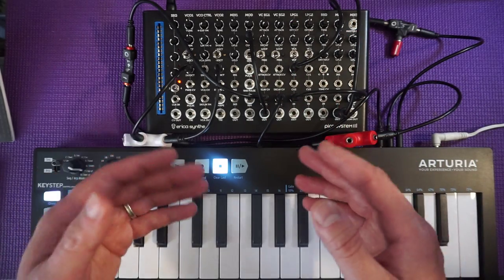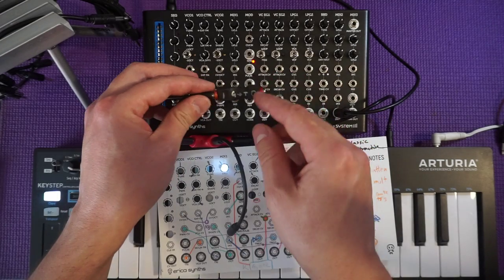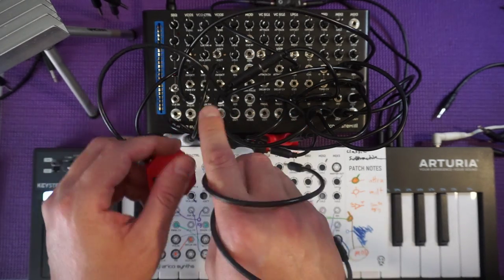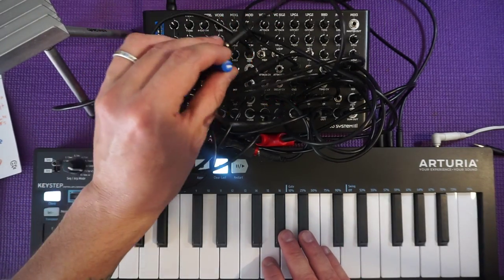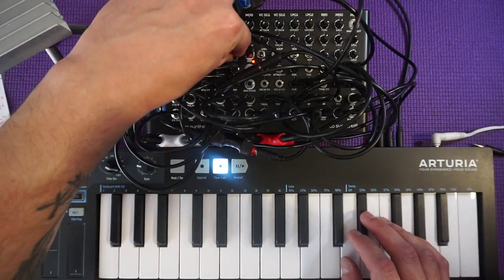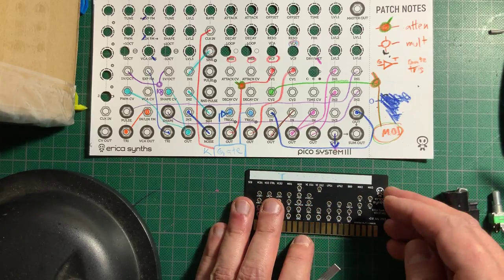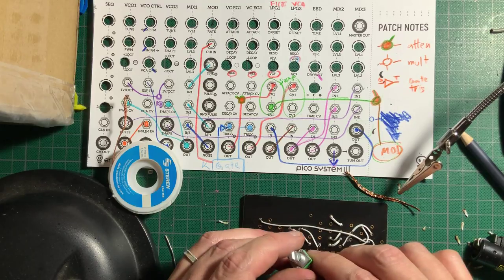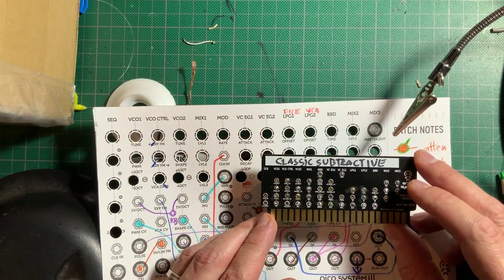Pico Patches Ep 2 - Classic Subtractive Patch - Preset card fabrication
I turn the Pico3 into a classic East Coast monophonic synth, using the Keystep and a few passive helpers. And then I make a cool preset card with a built in attenuator!  Enjoy the video and STAY HOME!

Be safe and stay noisy!